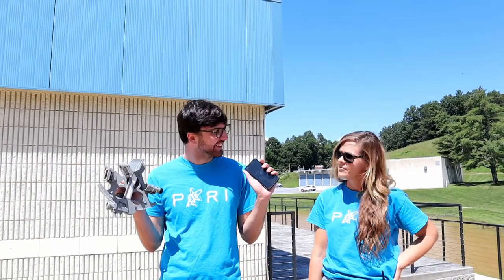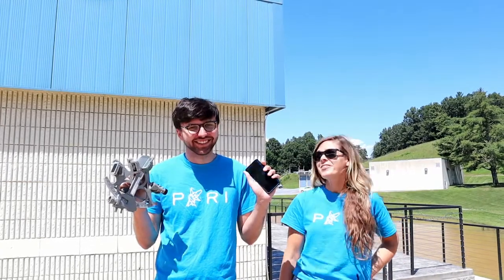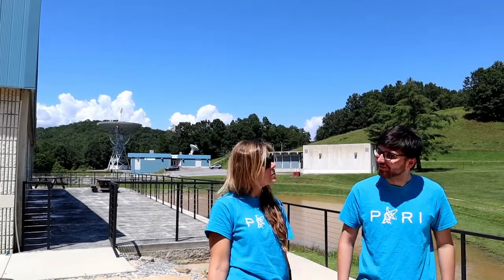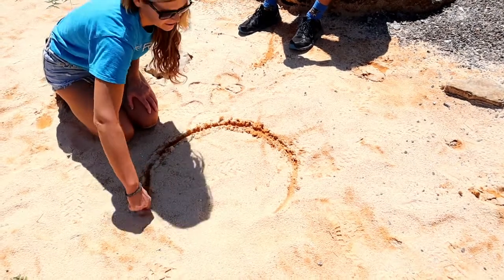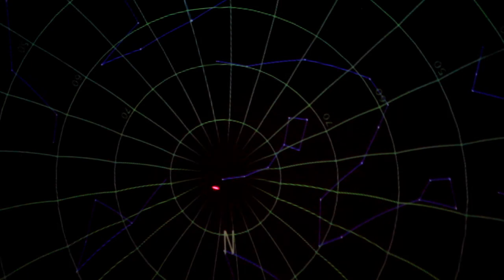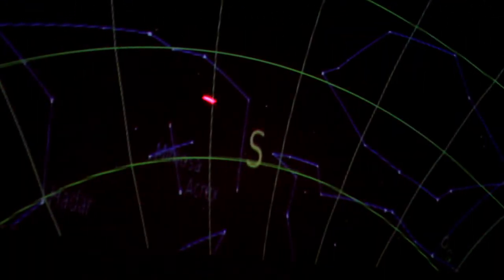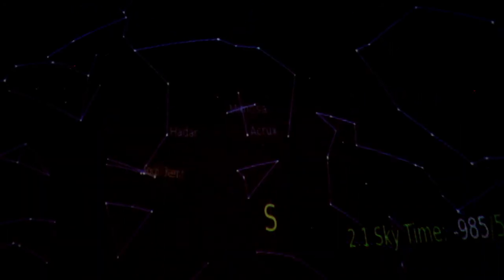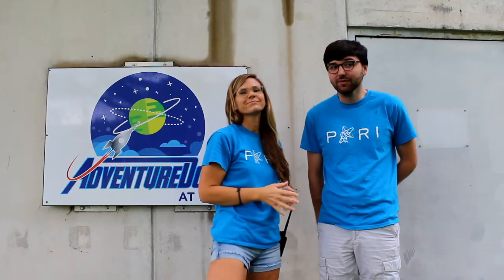Polynesian Wayfinding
This is from our recent Camp Connect 2020 boxes!

Featuring: Nicole DeLisle, Stephen Yezukevikcz and Melanie Crowson